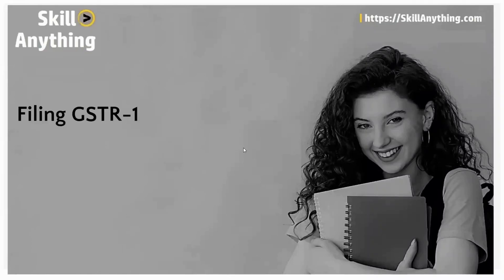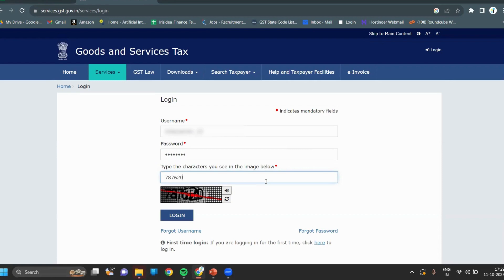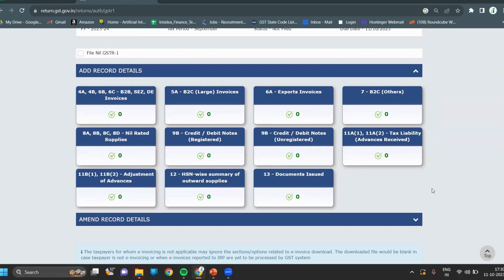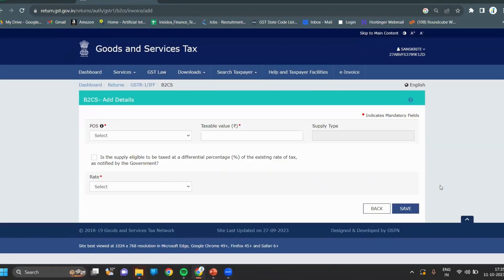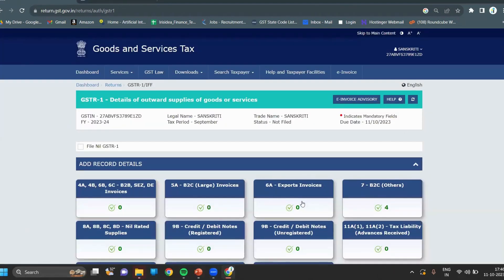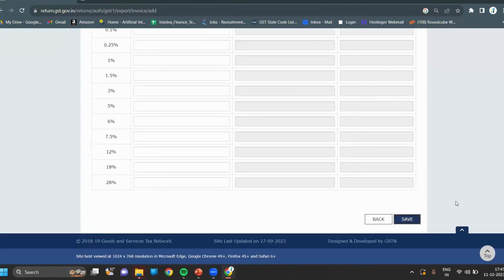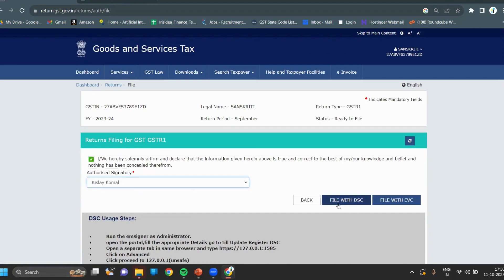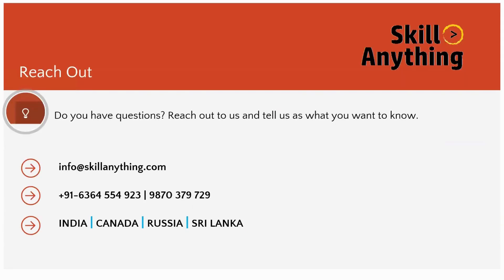What is GSTR-1 & How to File it - Learn about Goods & Service Tax (GST)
This is an overview of the Course we are going to cover as part of "Goods & Service Tax of India" Course on SkillAnything.com. You learn it yourself by taking our self-paced course Learn about "Goods & Service Tax of India